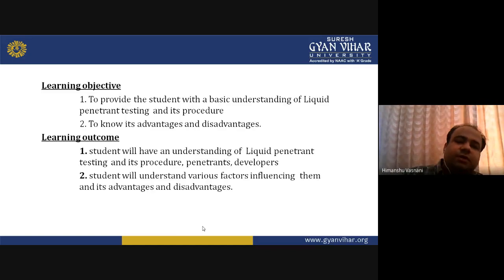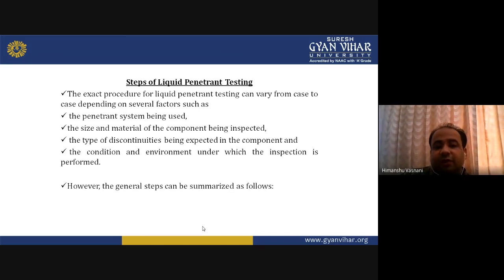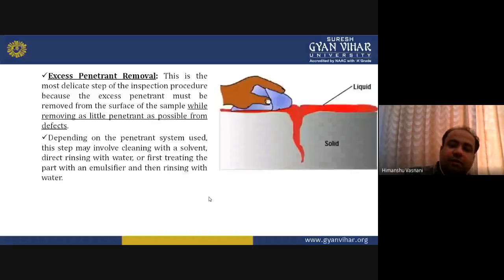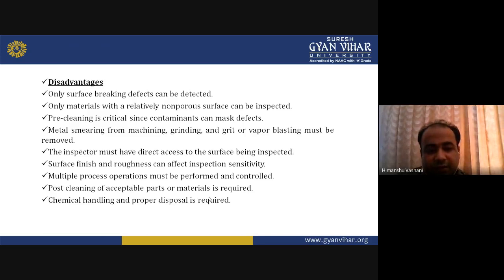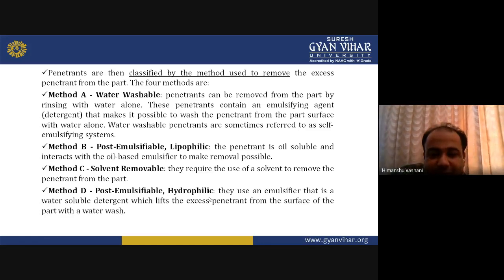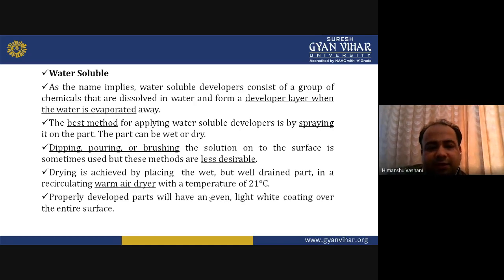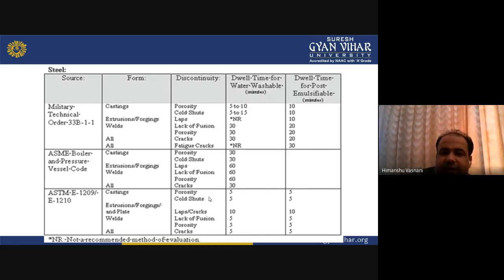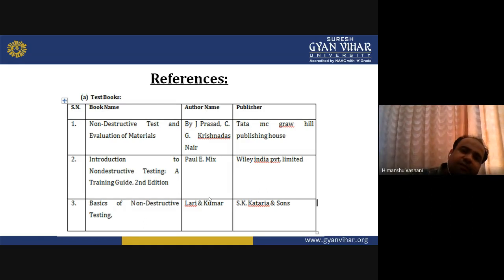NDET (Lect-6) Liquid penetrant testing and its procedure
 Description:
The deliberation is aimed at detailed understanding of Liquid penetrant testing  and its procedure  . The advantage that a liquid penetrant inspection offers over an unaided visual inspection is that it makes defects easier to see for the inspector. Its advantages and disadvantages are discussed. Moreover a discussion on penetrants has been done.